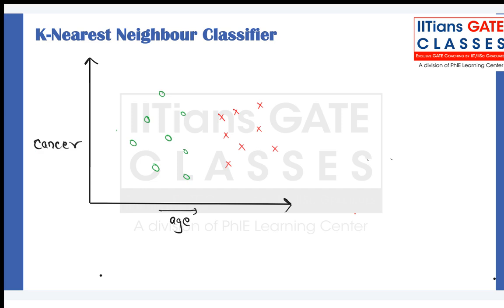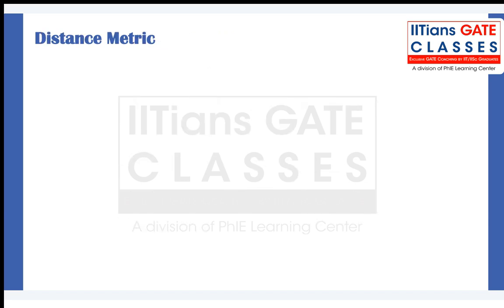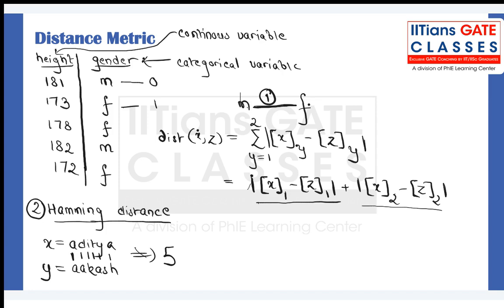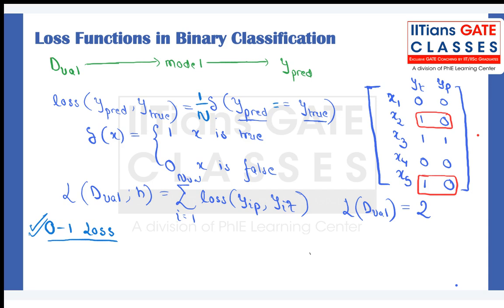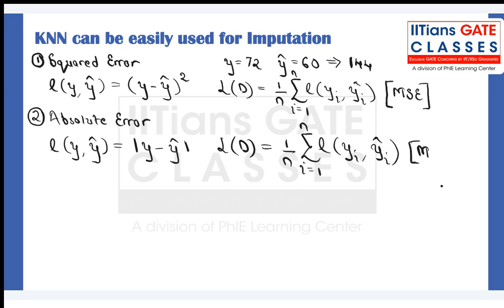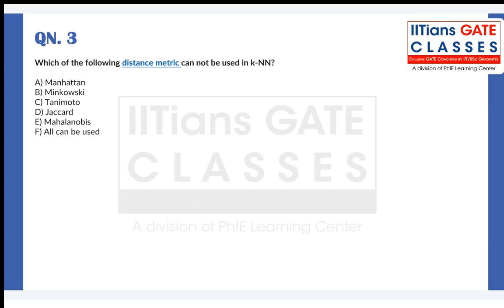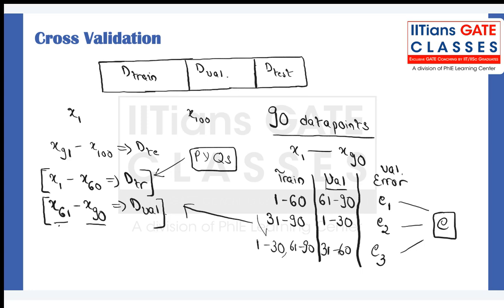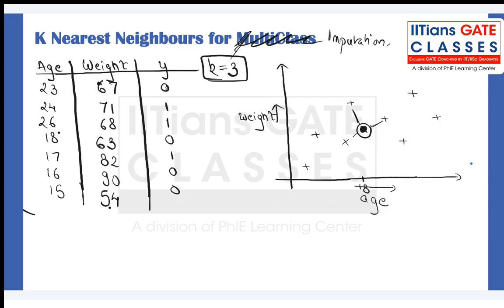Machine Learning | K Nearest Neighbors Classifier L2 | GATE DA Online Lectures | GATE Data Science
➡️Machine Learning | K Nearest Neighbors Classifier L2

✅Salient Features
Regards,
Team IGC